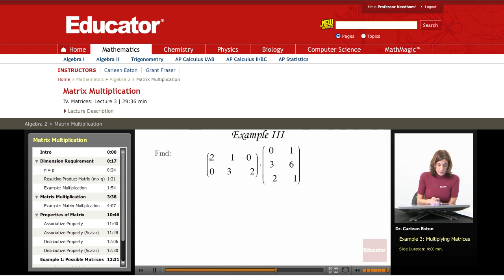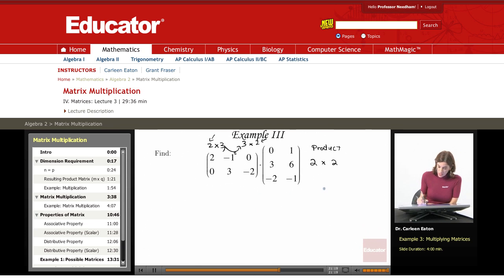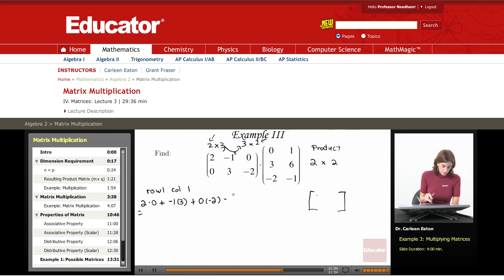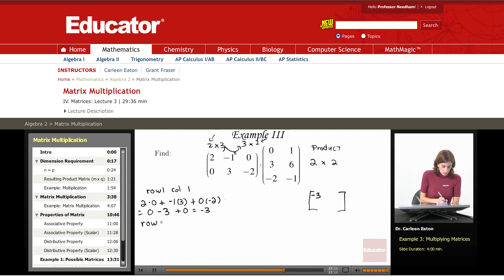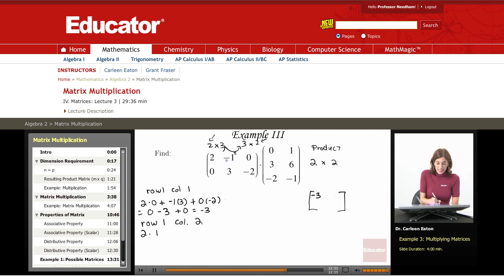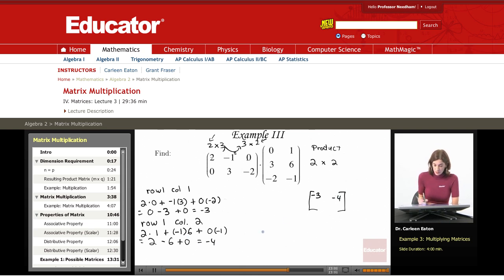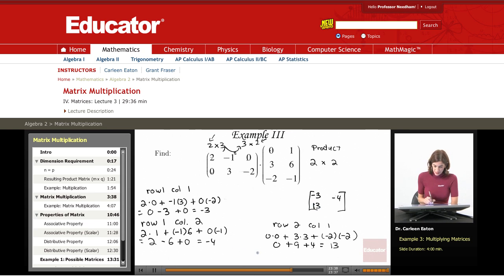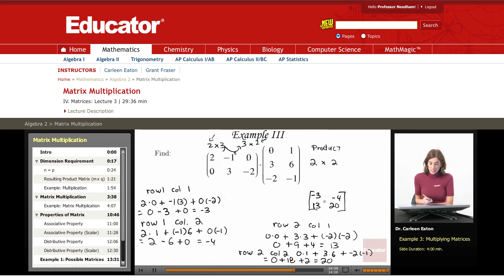Algebra 2: Matrix Multiplication